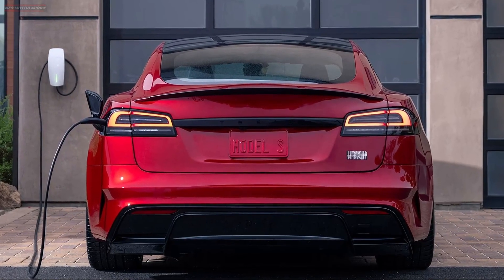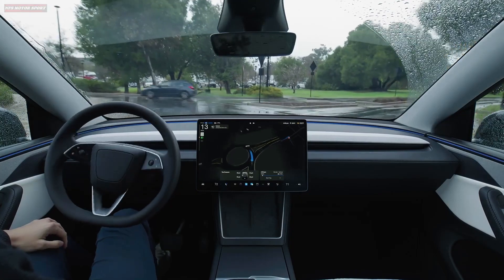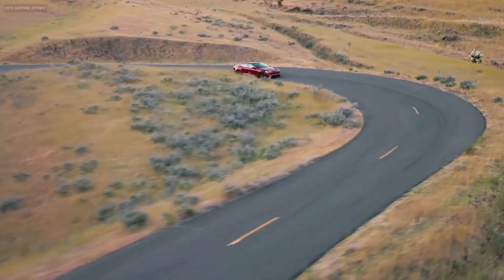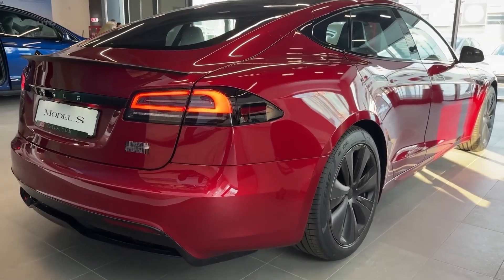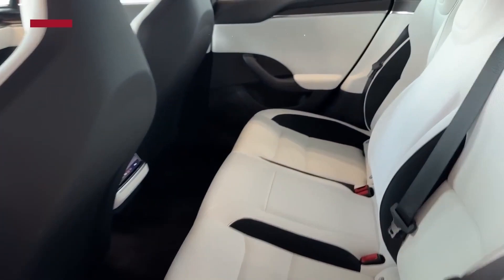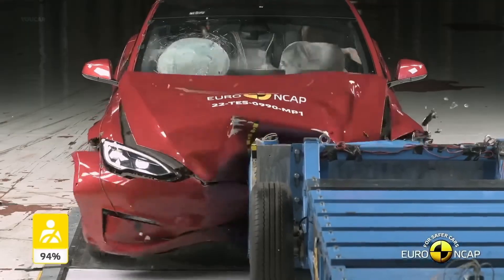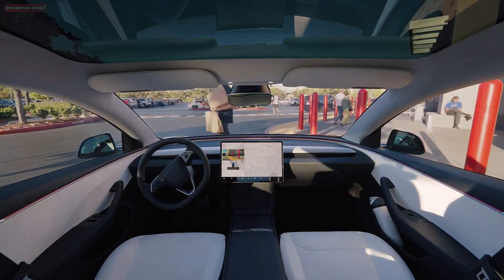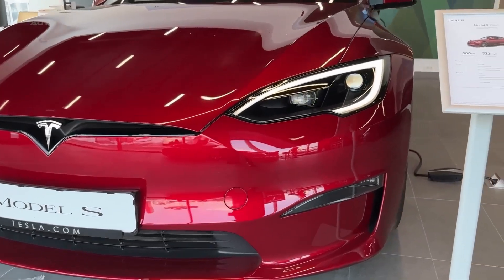Tesla Model S Just Changed the Game Again!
Experience the power, speed, and intelligence of the 2025 Tesla Model S. In this video, we take a deep look into Tesla’s most iconic electric sedan — including performance, range, Plaid acceleration, charging, interior tech, and more.
From 0–60 mph in just 1.99 seconds and a top range of over 400 miles, the Model S remains a game-changer in the EV world.

Is it still the best electric sedan on the market in 2025? Let’s find out.